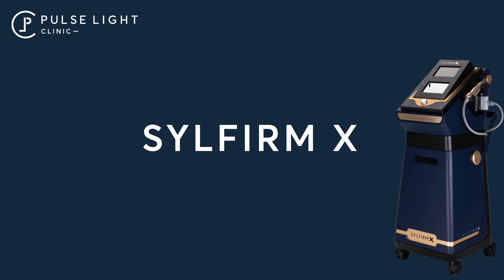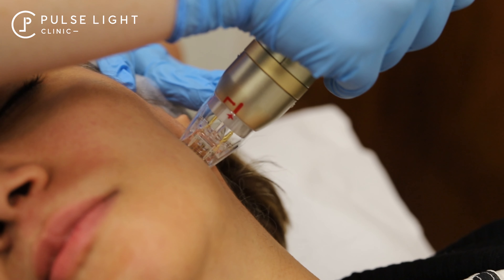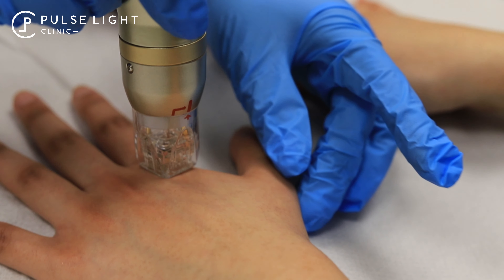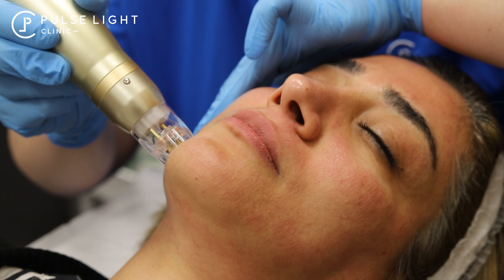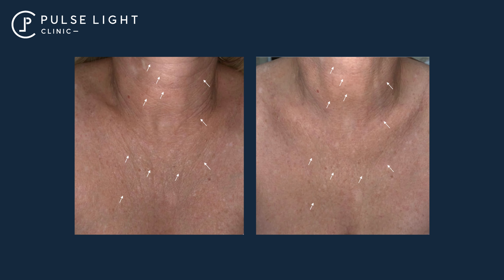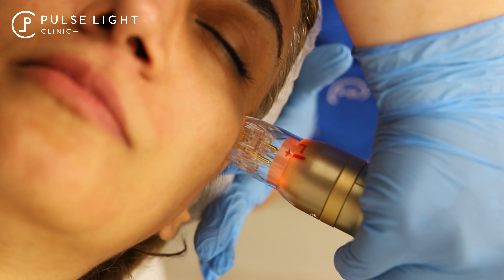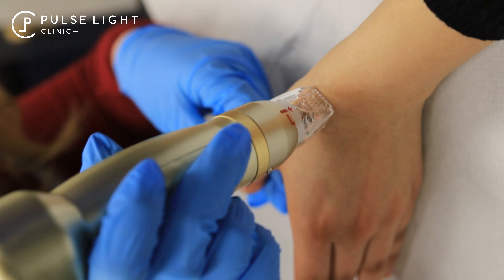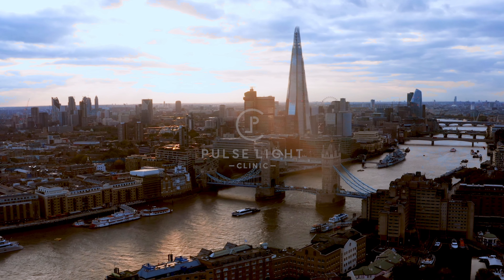Introducing SylfirmX: The Ultimate Skincare Game Changer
In this video, we're introducing you to SylfirmX, the ultimate skincare game changer. SylfirmX is a versatile treatment that can be used to treat a variety of skin problems, from wrinkles to acne.

If you're tired of using treatment that only works on one type of skin problem, then you need to check out SylfirmX! With SylfirmX, you'll be able to treat a variety of skin problems with one treatment. Plus, SylfirmX is a safe and easy treatment to use, so you won't have to worry about any side effects. So what are you waiting for? Try SylfirmX today!